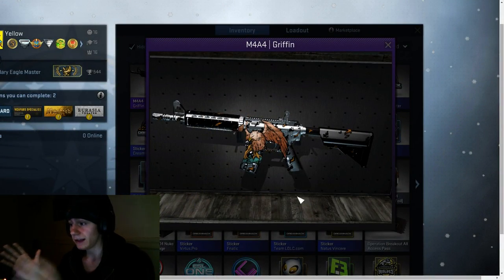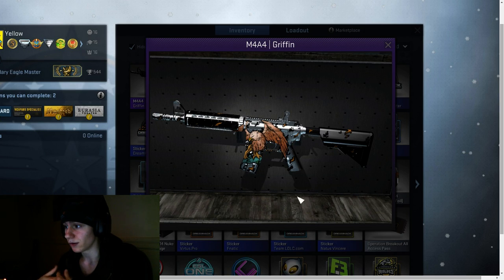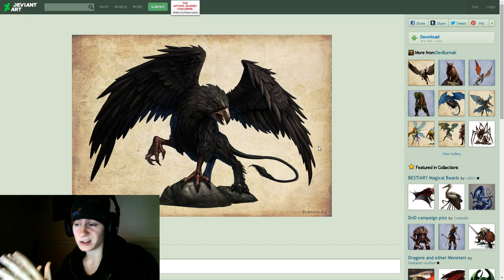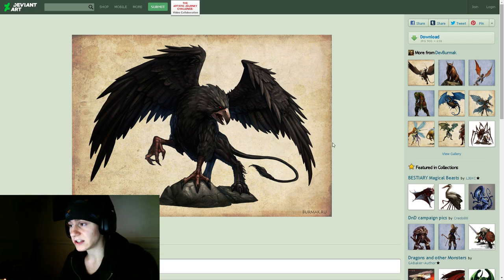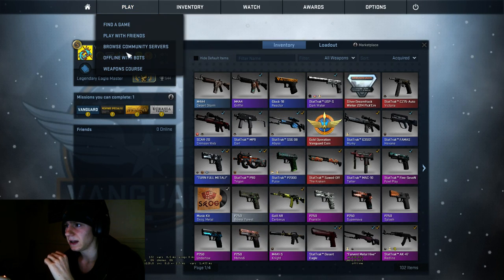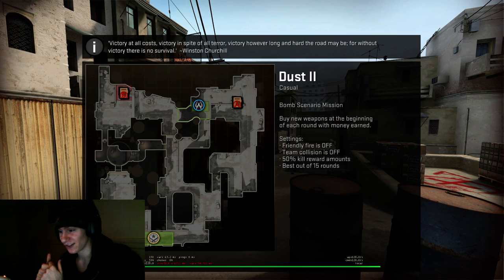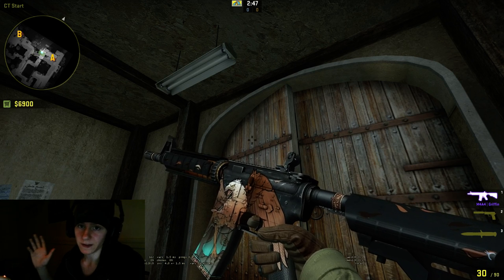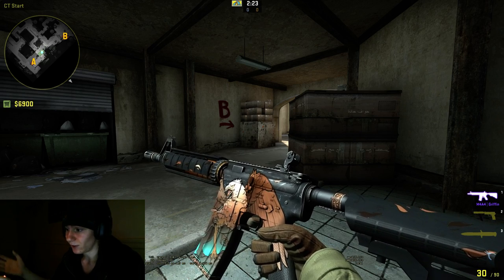Brand 'New' CS:GO Griffin Skin + Old + Exclusive Chrome Edition (BugSkinScience talk)